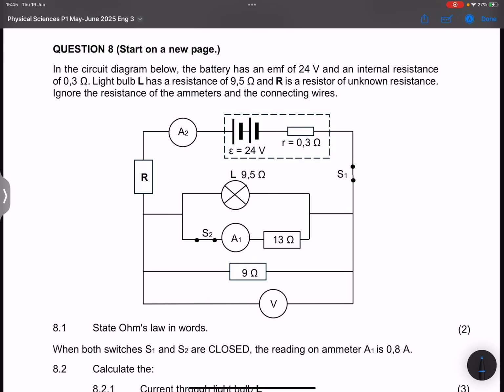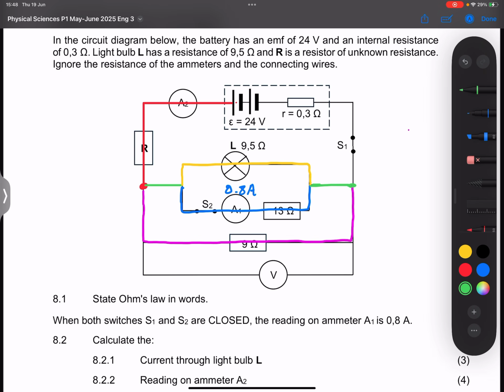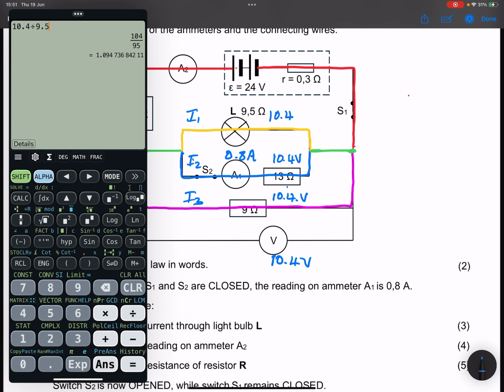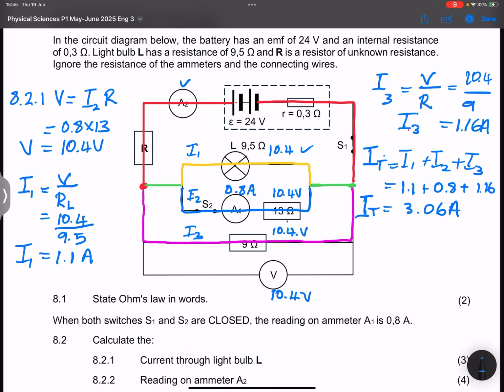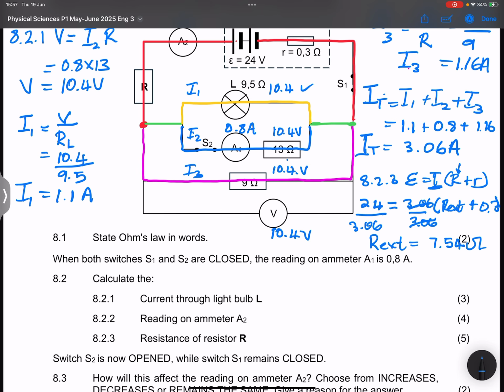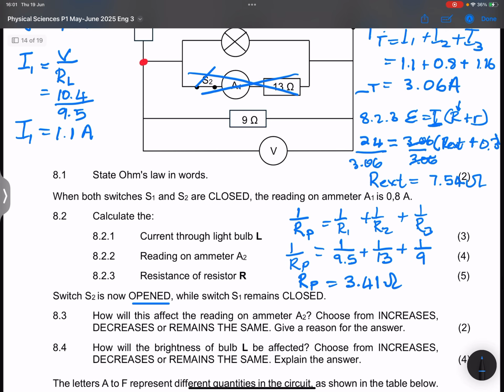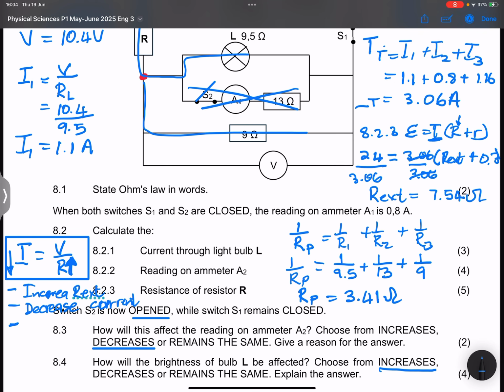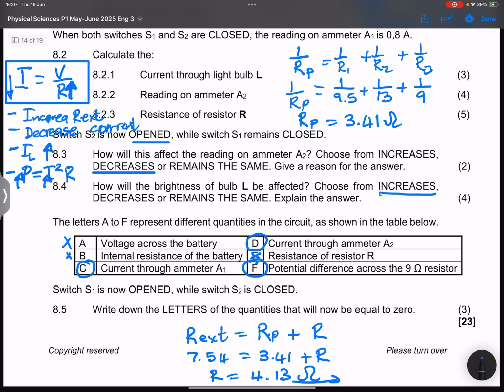Physical Science Paper 1 Memo | What You Should Have Written – May/June 2025 | Electric Circuits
May/June 2025 Physics Paper 1 – Electric Circuits Memo
In this video, we walk you through the Electric Circuits question from the May/June 2025 Physical Science Paper 1. Whether you're checking your answers or preparing for a rewrite, this video breaks it down step by step.

📘 What You'll Learn:

How to solve electric circuit problems using Ohm’s Law and series/parallel rules

How to calculate total resistance, current, and voltage

Where students commonly lose marks and how to avoid it

The correct structure and logic examiners expect in your answers

Full memo-aligned solutions from the 2025 paper

Perfect for Grade 12 learners, Upgraders, and anyone revising with past papers for finals or rewrites.